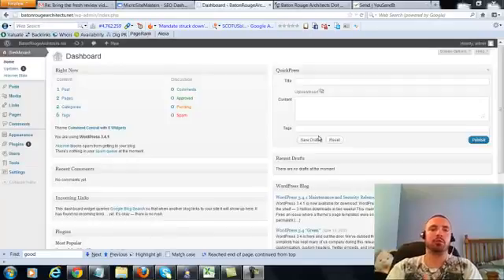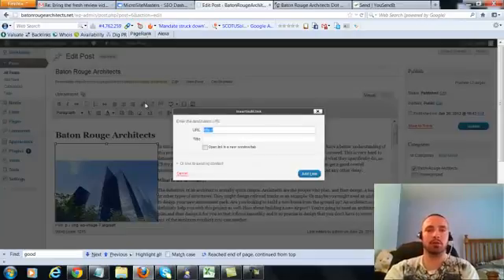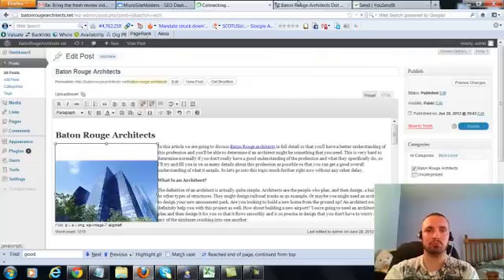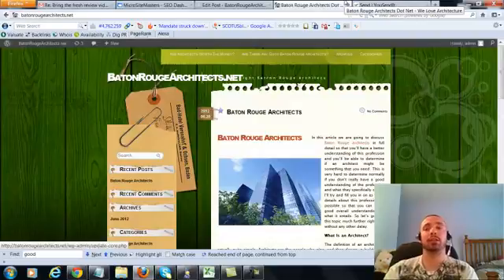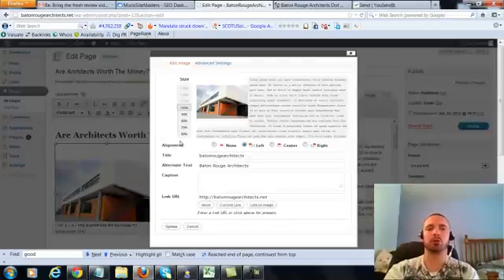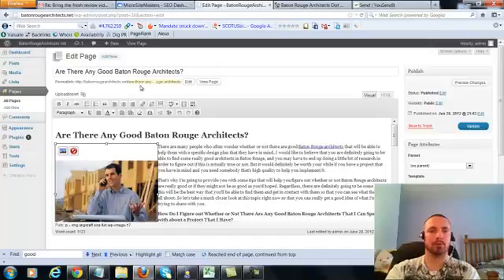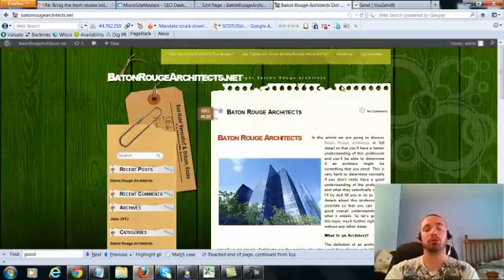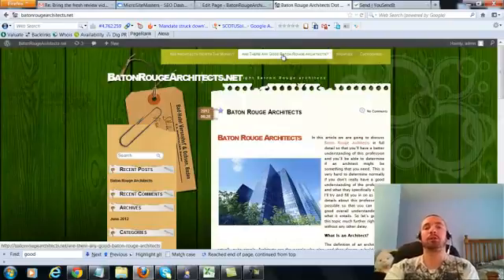coupon wordpress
coupon+wordpress What the heck is wordpress and what is it for ? If you had asked that question a few years ago, most people probably would have unknowingly answered: “It’s for creating a blog”.